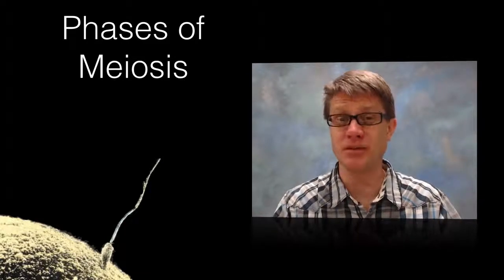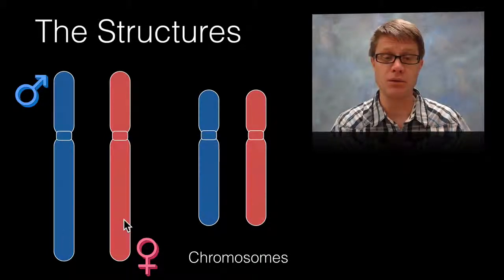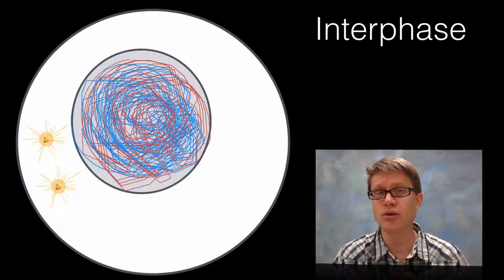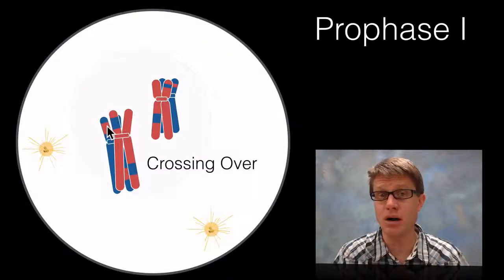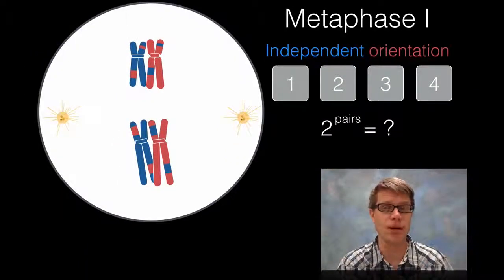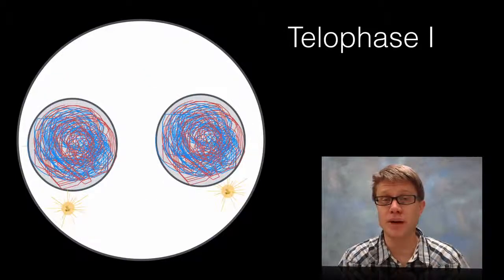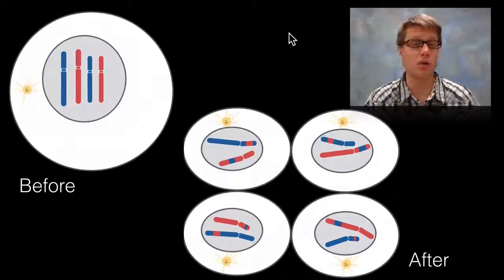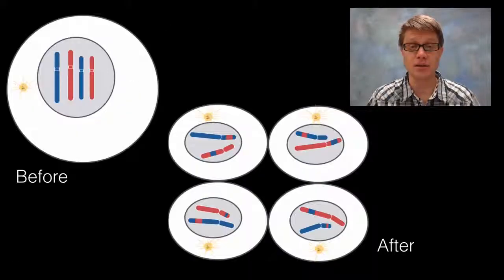Phases of Meiosis